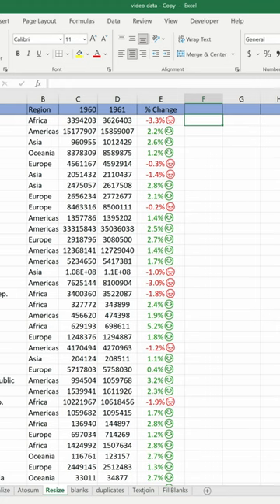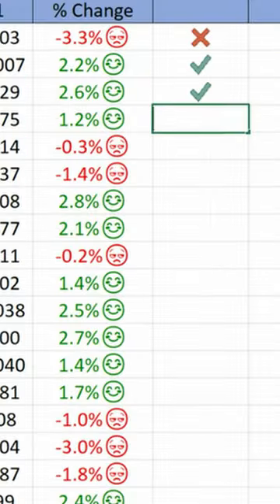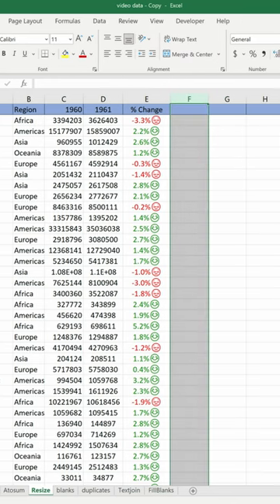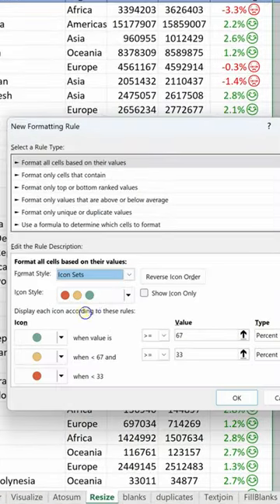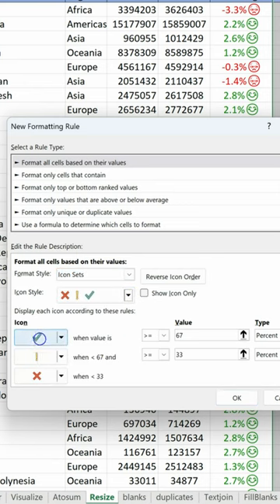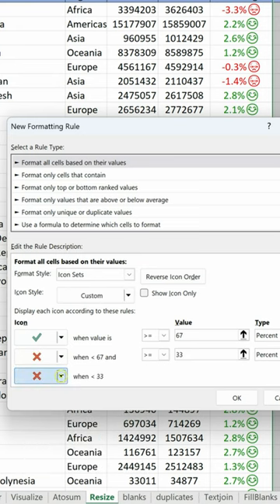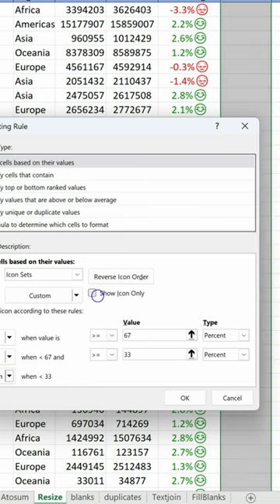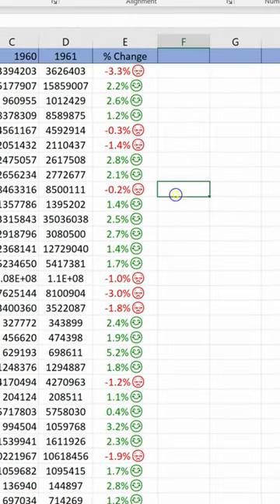Cross and ticks in excel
🔵Buy video light kit
👉 Equipment used:
🔵HP EliteBook 850 g6